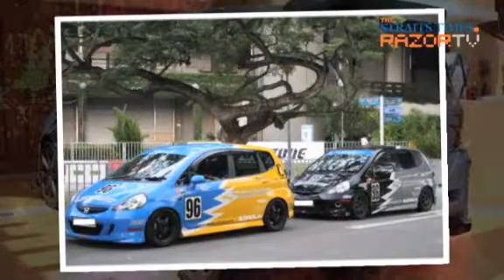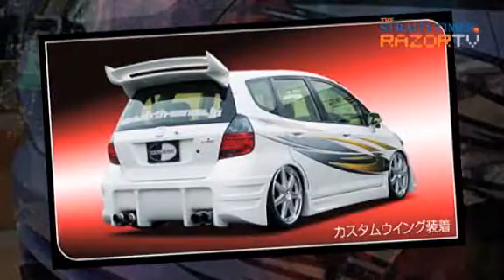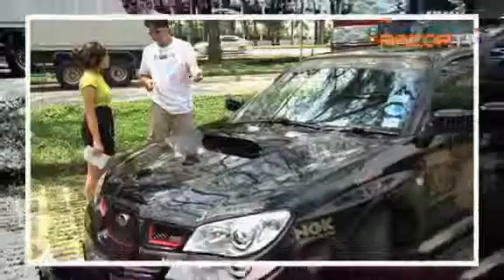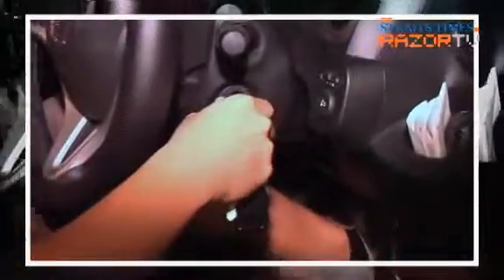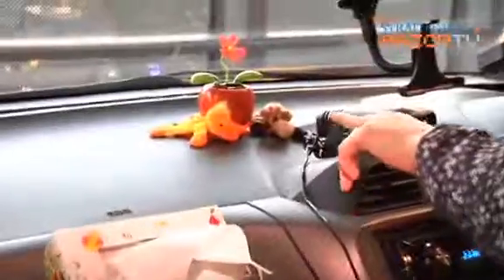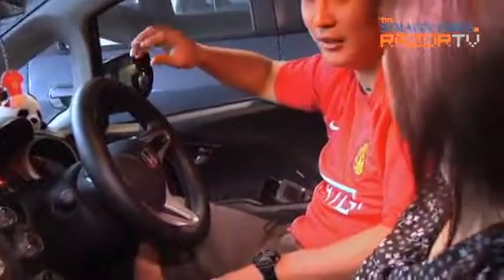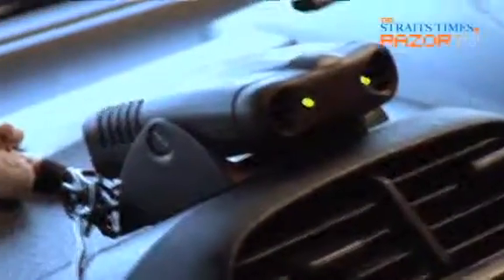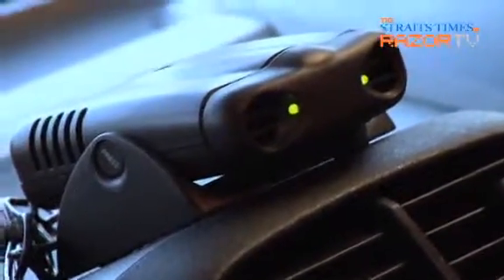Honda Jazz/Fit: The pragmatist (Are you what you drive? Pt 5)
You would think that the owner of a Honda Jazz or Fit would be a pragmatist, especially with the zippy hatchback's reputation for being fuel efficient. But this car is such a popular choice, you get all kinds of owner profiles. Meet Justin, a senior aircraft technician, who feels that his Fit suits him to a tee.